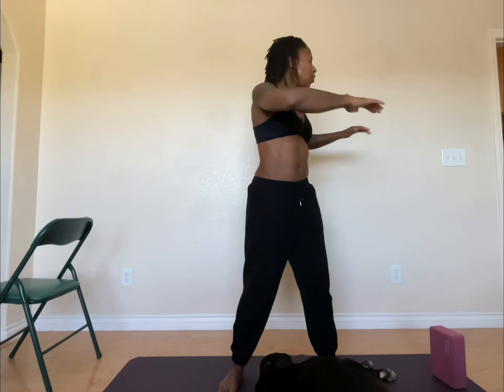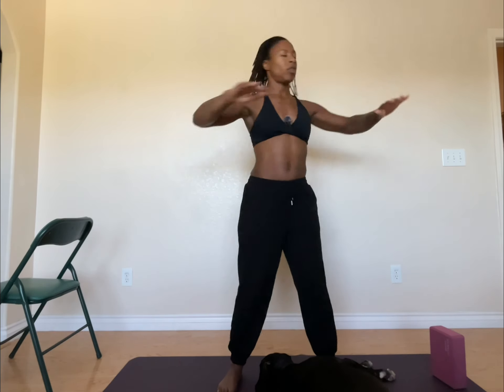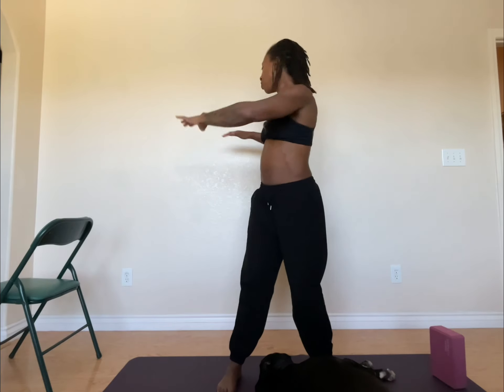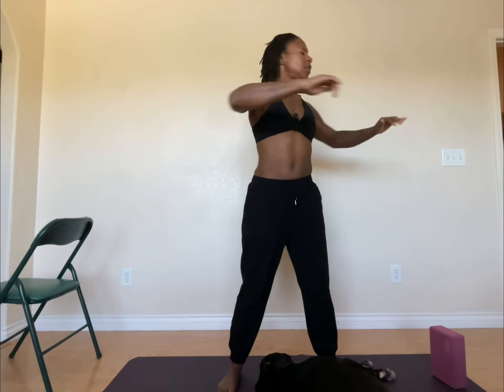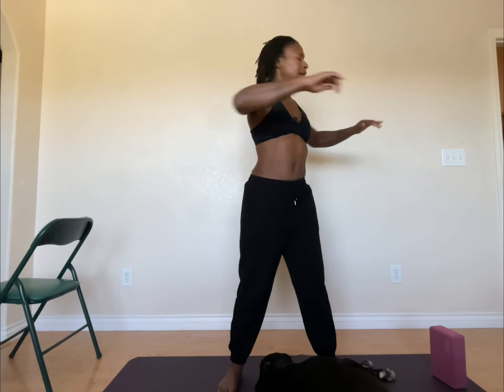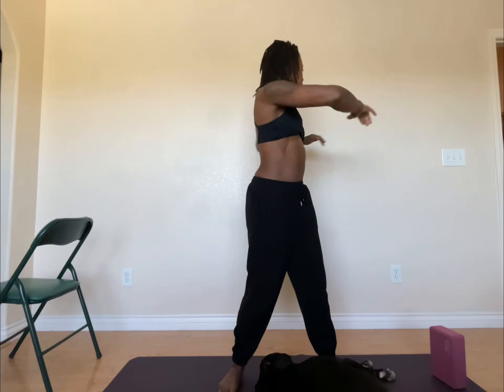Just 1 Pose #44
✨The Depressed Set✨
Standing (or seated) Twist 🌀